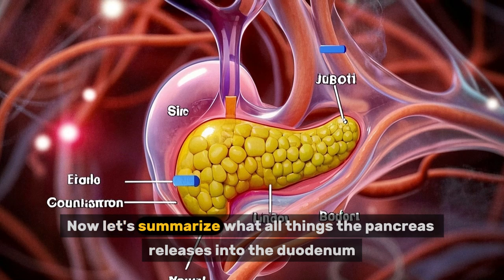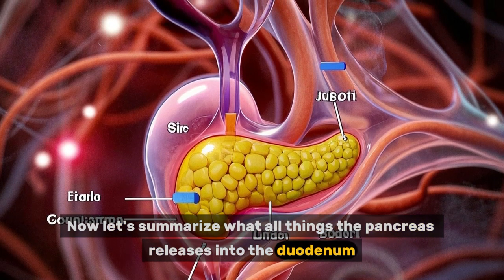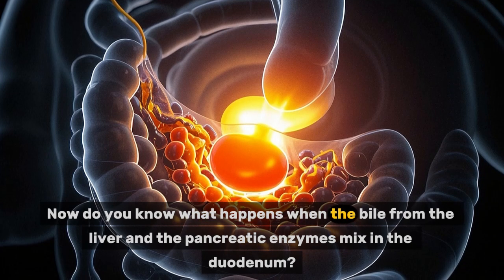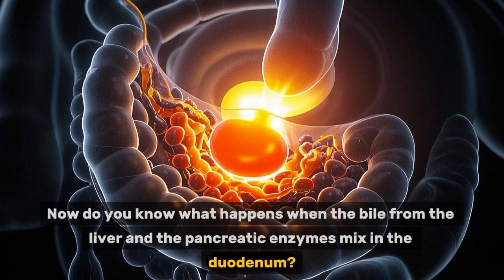Pancreas: Enzymes and Bicarbonate for Smooth Digestion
The pancreas plays a vital role in digestion by releasing powerful enzymes—amylase, lipase, and trypsin—that break down carbohydrates, fats, and proteins in the small intestine. It also secretes bicarbonate, which neutralizes stomach acid, creating an optimal environment for enzyme activity. Learn how the pancreas supports efficient digestion and nutrient absorption.